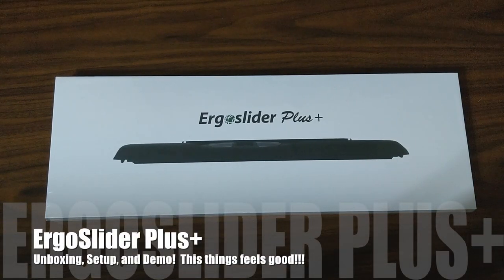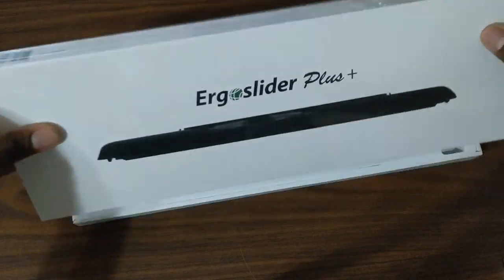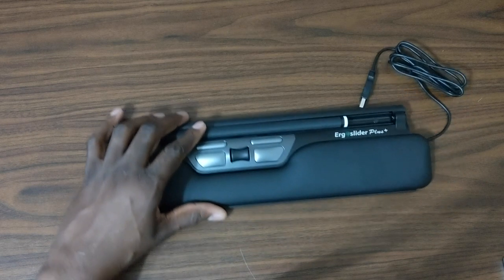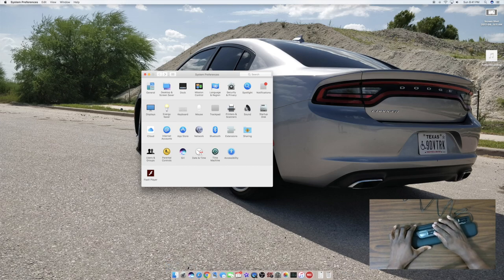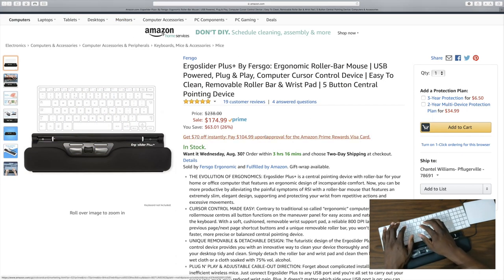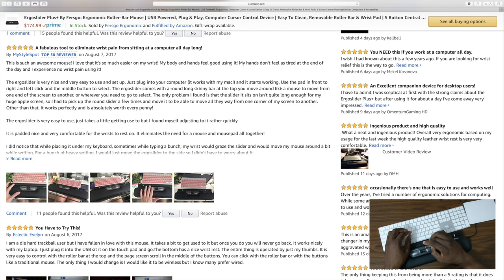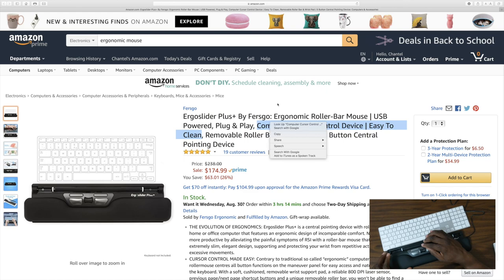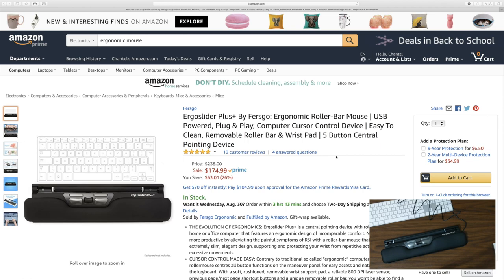ErgoSlider Plus+ Mouse unboxing, Setup, and Demo!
Purchase link for the ErgoSlider Plus+